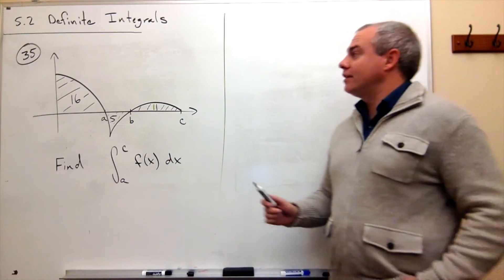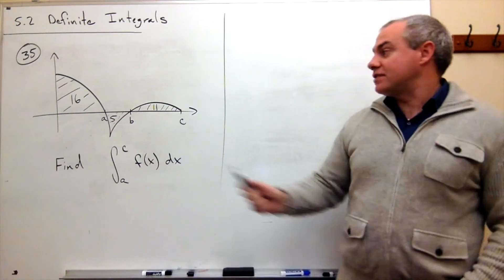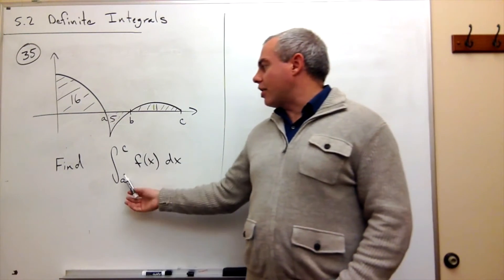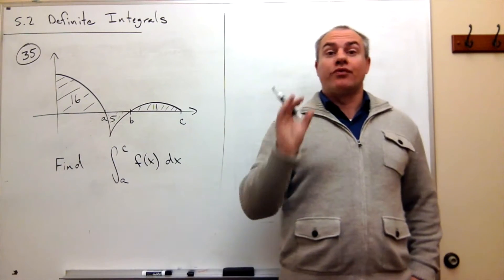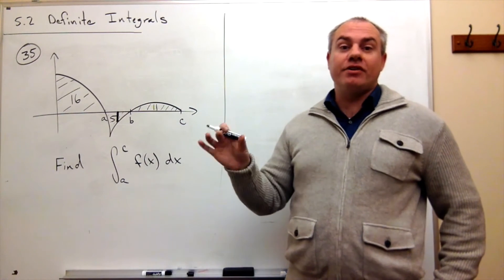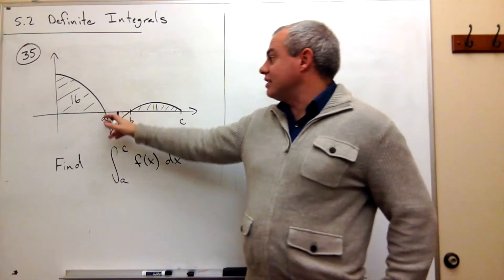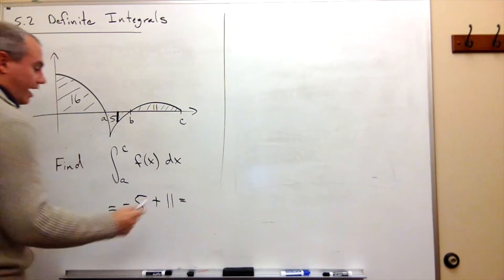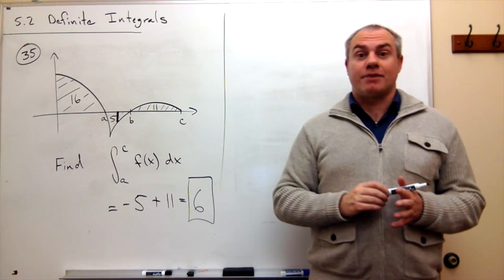Definite Integrals (Using a Graph)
How to use a graph to determine the value of a definite integral.

5.2 Definite Integrals # 35 page 359